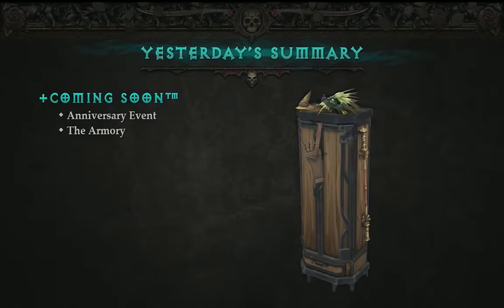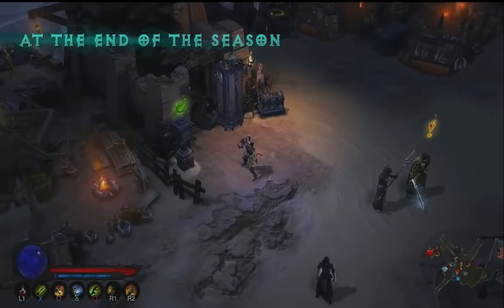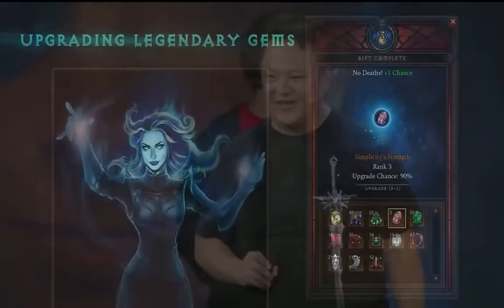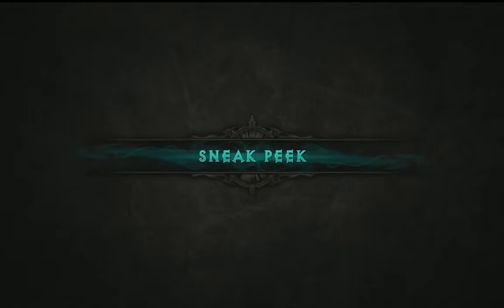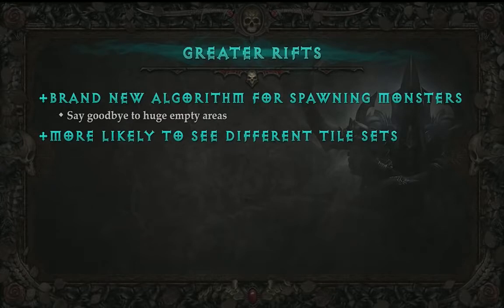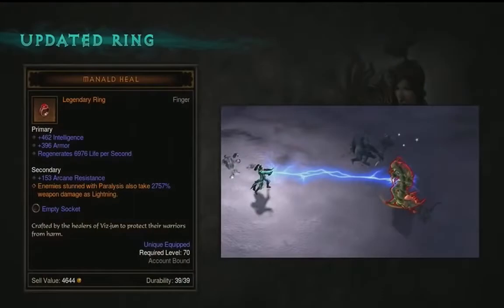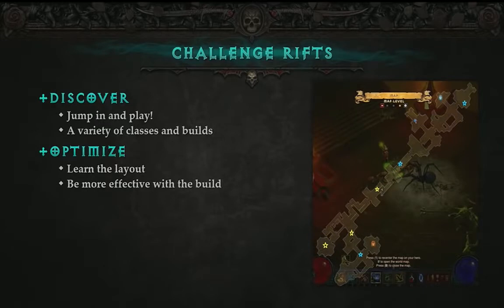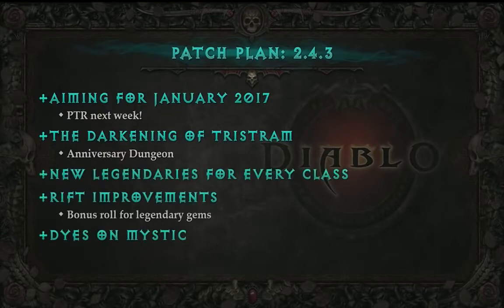Blizzcon 2016: Diablo 3 Dev Talk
Der Diablo 3 Panel vom 2. Tag der Blizzcon 2016.

Darunter:

- Neue Klasse: Necromancer
- Diablo 1 in Diablo 3
- Seasons auf Konsole
- Speichern von kompletten Builds
- Neue Gebiete
- Neue Komfortfunktionen
- und mehr

Viel Spaß beim ansehen!